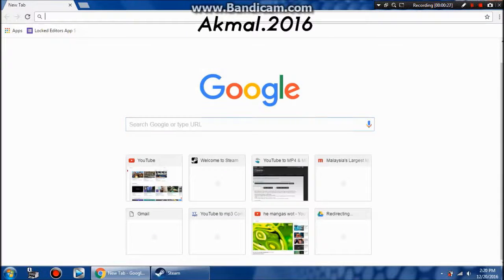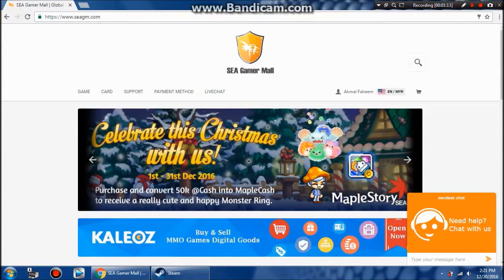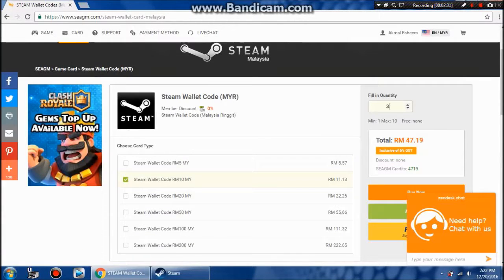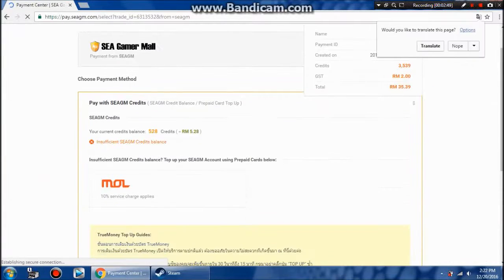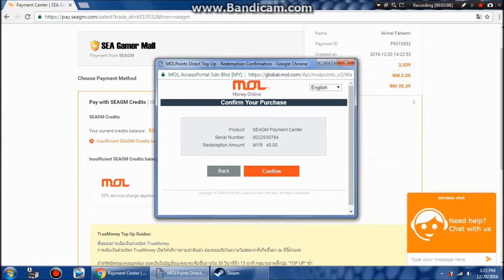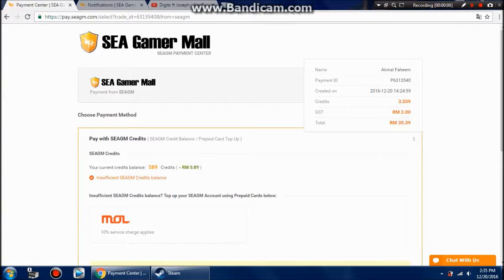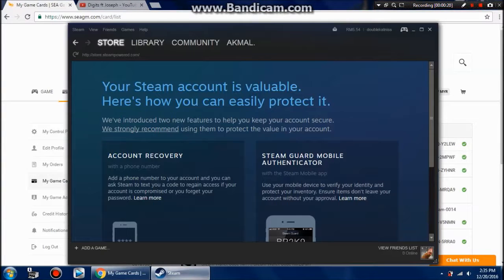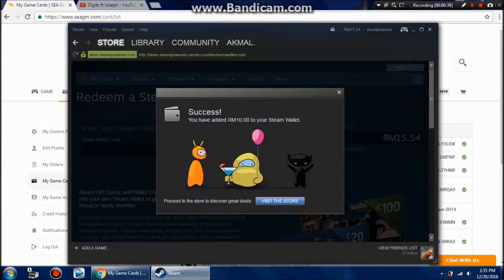How to Topup Steam Wallet using Sea Gamer Mall (MolPoints)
Today i gonna show you how to topup steam wallet using molpoint from seagm.com website for southeast asia region.